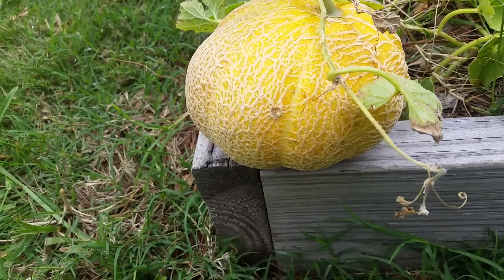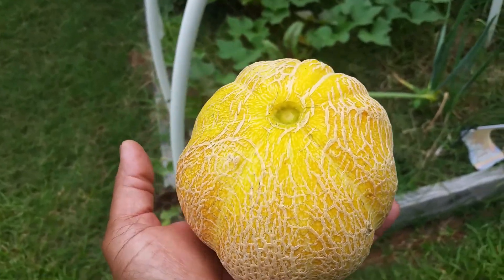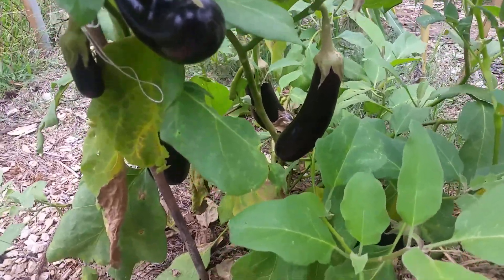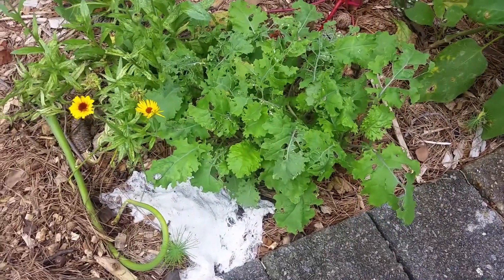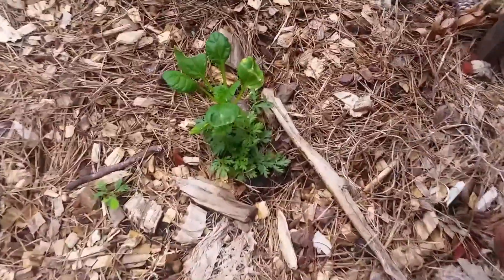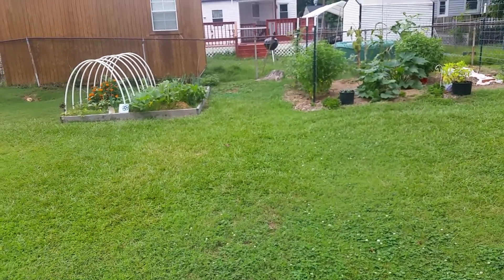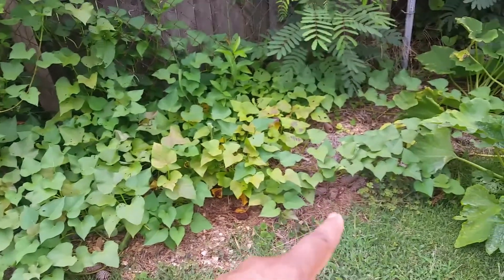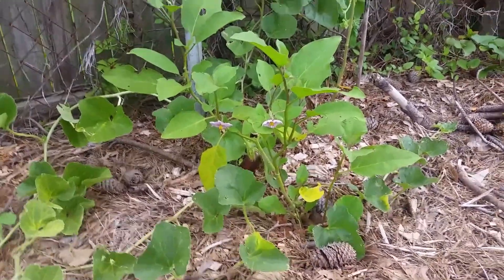Last Cantaloupe & Eggplant Update